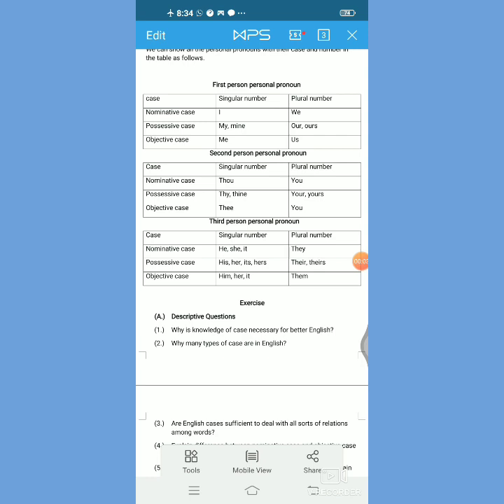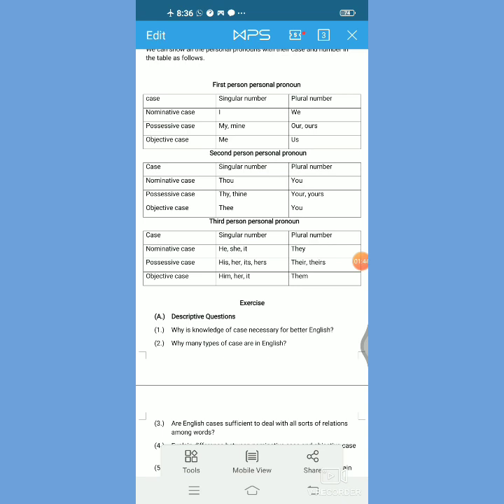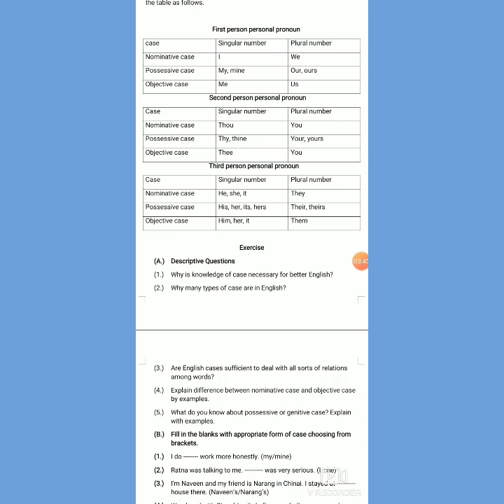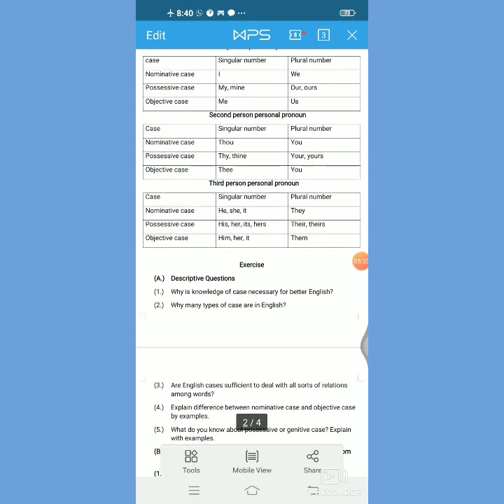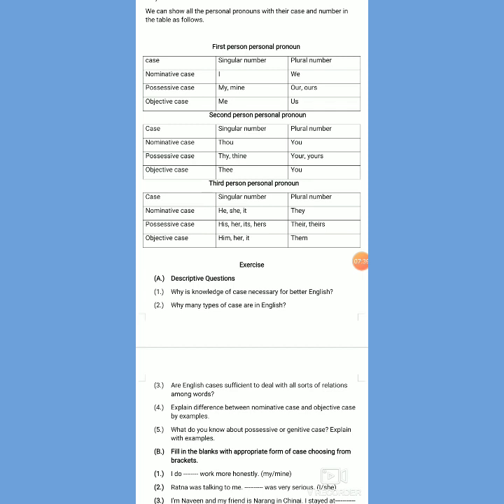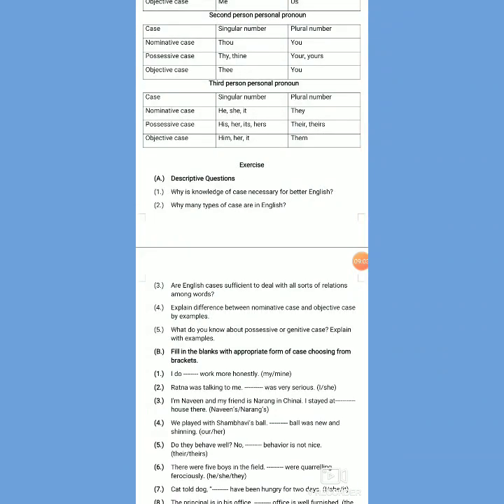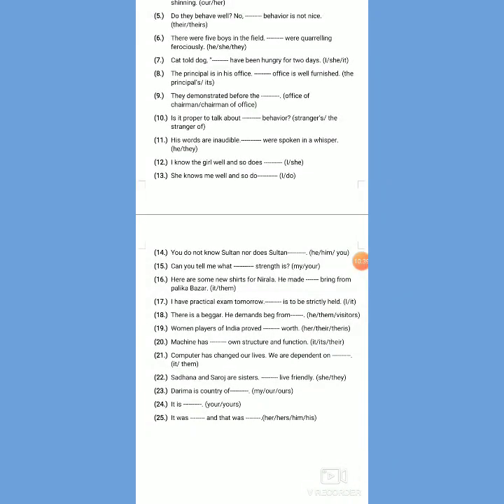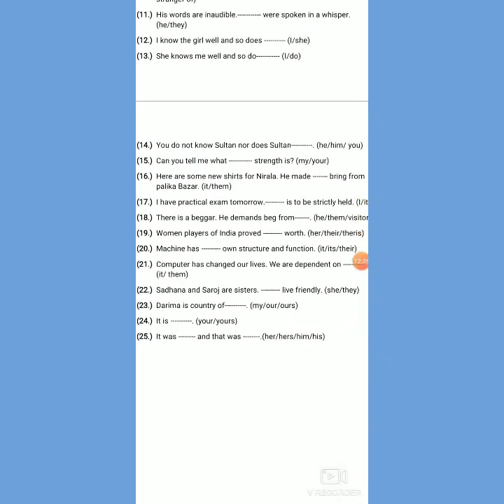Case (part 3)